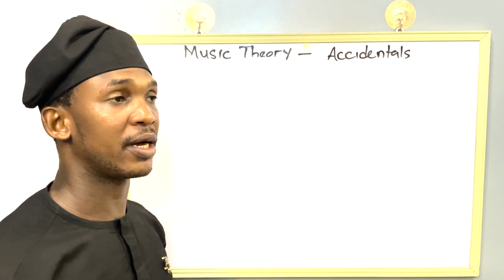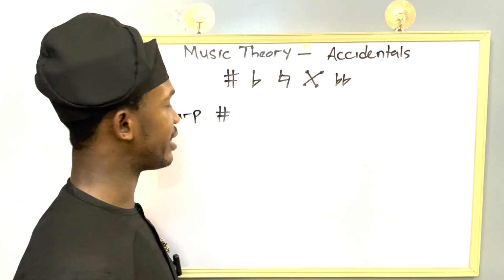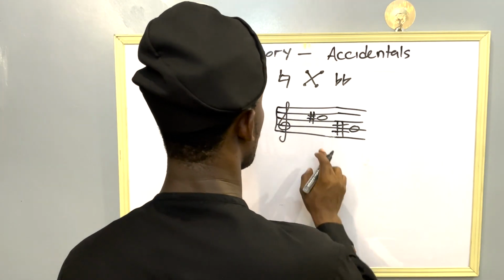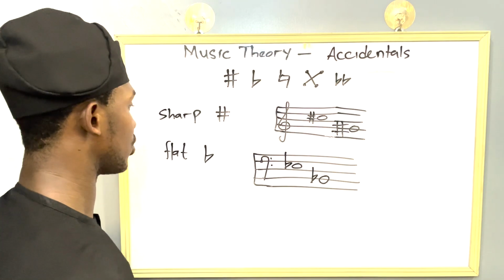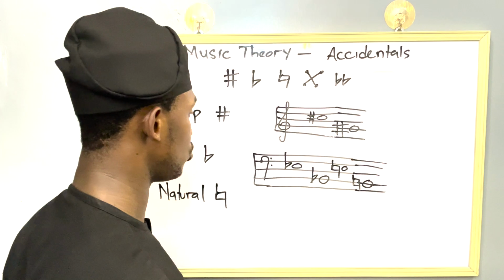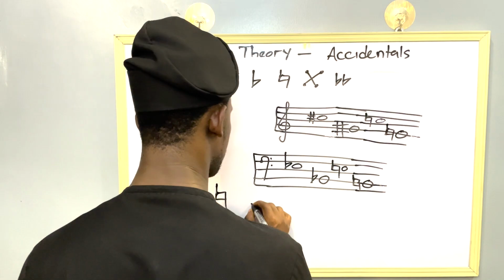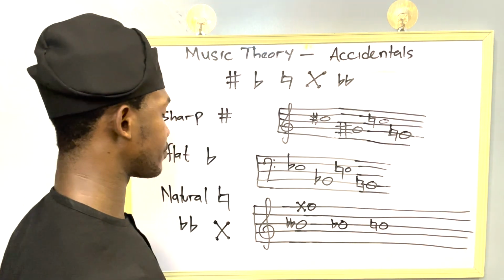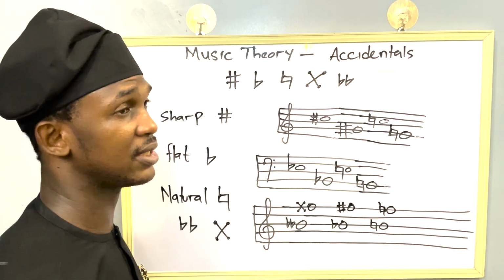Accidentals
Accidentals are musical signs used to alter the pitch of a Note either to raise, lower or restore it back to the natural state.  so the 5 accidentals discussed here are Sharp,  flat,  Natural, double sharp and double flat.